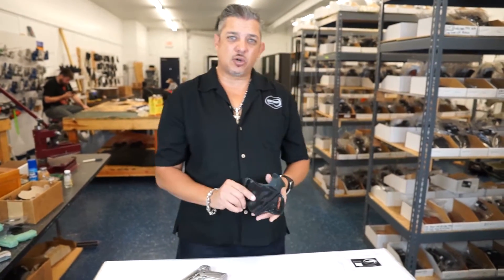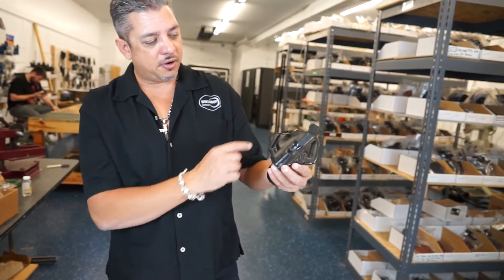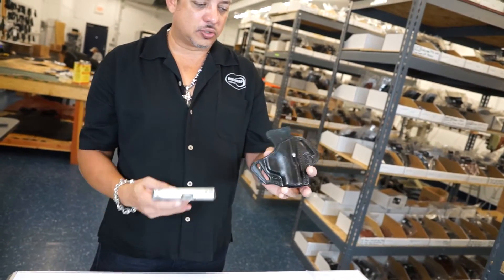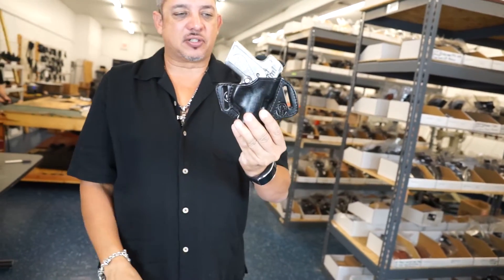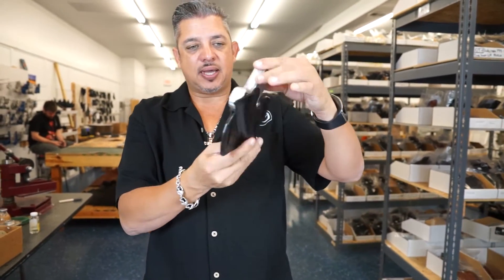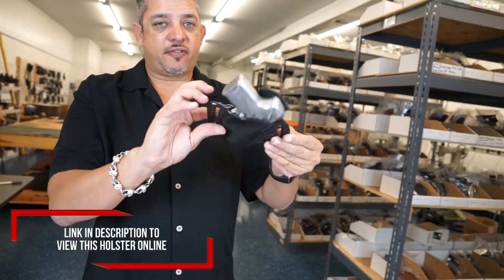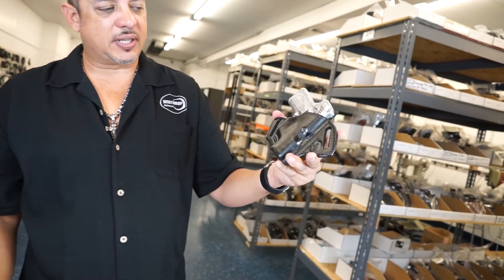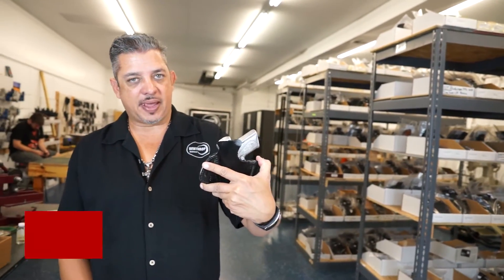Kimber Solo OWB Black Leather Holster By: WinthropHolsters.com